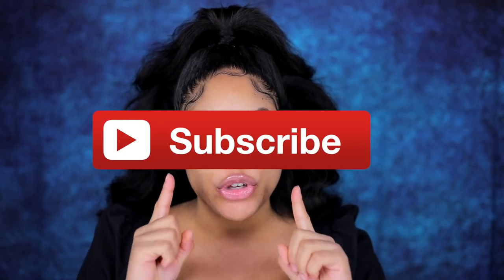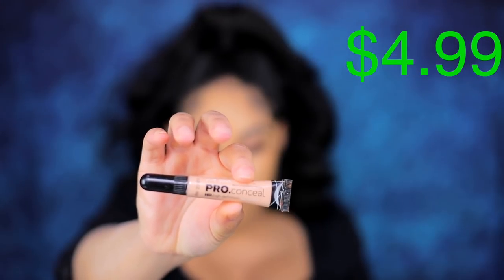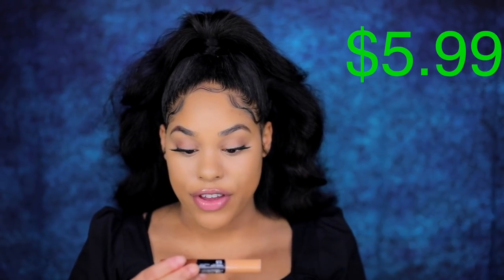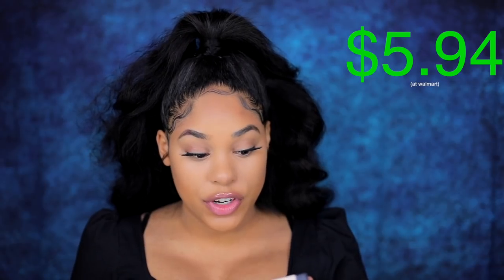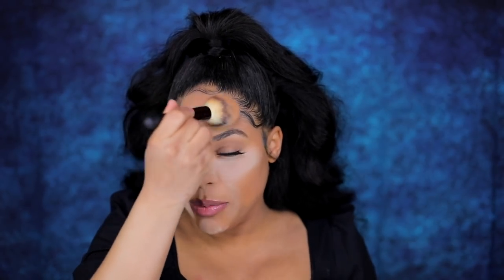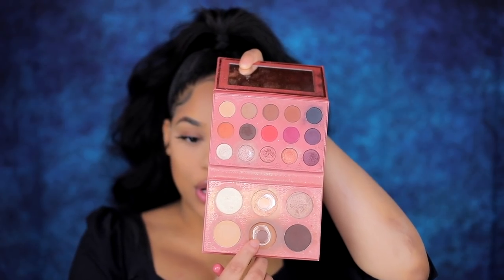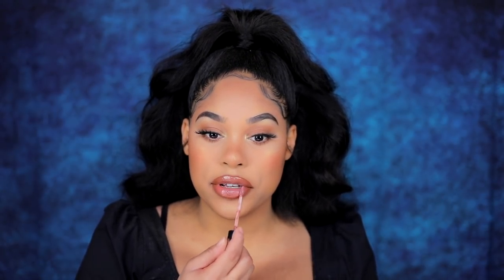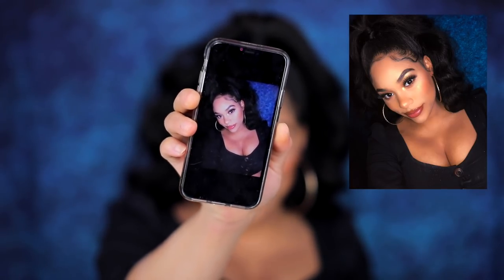MY FULL COVERAGE, MATTE, NO FLASHBACK DRUGSTORE FOUNDATION ROUTINE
After I posted my MY EXTREMELY MATTE, SWEAT PROOF, OIL PROOF, FULL COVERAGE MAKEUP ROUTINE many of you wanted to see the drugstore version so I decided to show you guys my foundation routine and I included the full routine as well just in case. I hope you likeyyyy!!!

Products :

NYX Total Control Drop Foundation - BEIGE - MEDIUM BEIGE WITH YELLOW
La Colors Pro Concealer - CREAMY BEIGE
NYX Sculpt & Highlight Duo - CINNAMON/PEACH
Maybelline Fit Me Loose Powder - 20 LIGHT MEDIUM & 30 MEDIUM DEEP
Bh Cosmetics X Itsmyrayeraye Palette
Covergirl Melting Pout Vinyl Vow - Toasted

Hey I'm Raye! Welcome to my fam! Here you will find makeup, hair, how to and diy videos! If you love anything beauty you are in the right place. :)